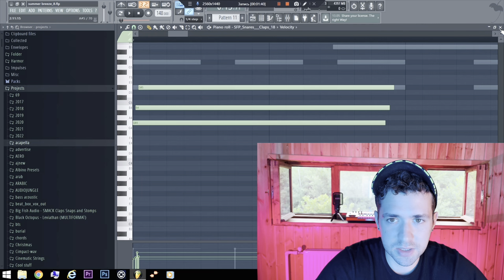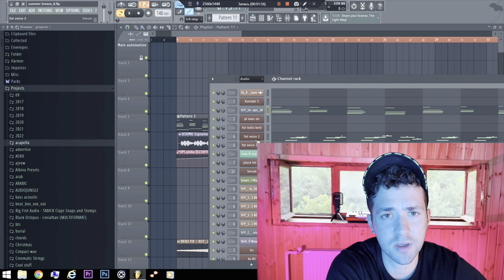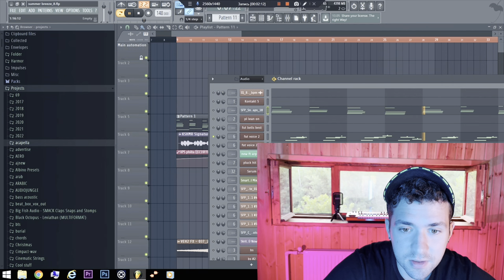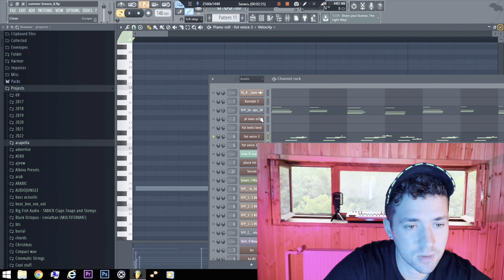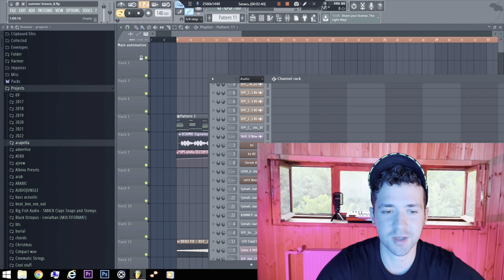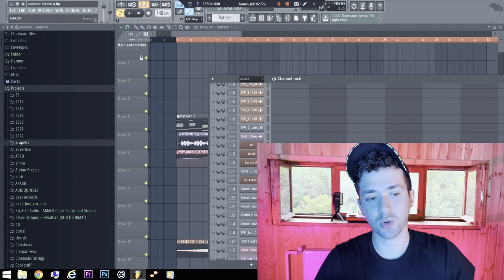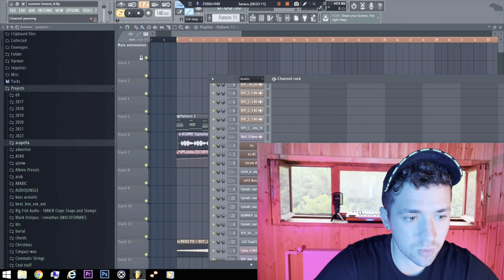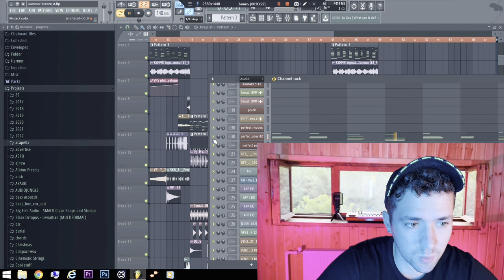2022 How To Make Tropical House Summer Pop Edm | + Free FLP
[IMPORTANT] Some plugins that are not installed on your computer won't open - no worries you can just install them and everything will be ok, it is a part of educational programm, you need a lot of plugins to become guru:) i have uploaded thousands of samples and plugins to understand some basis) cheers:)